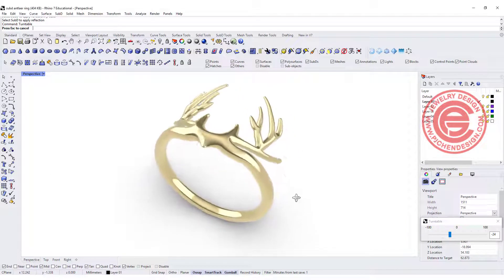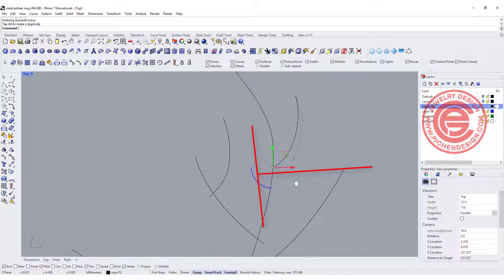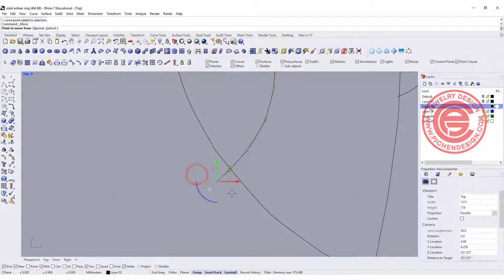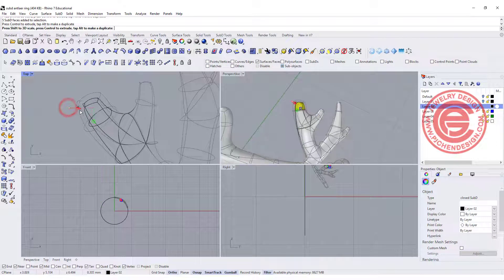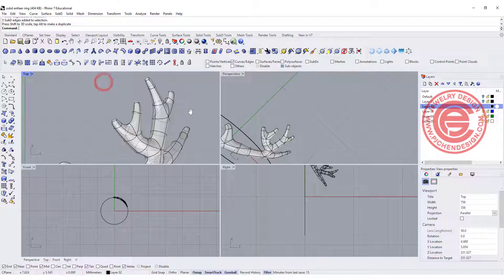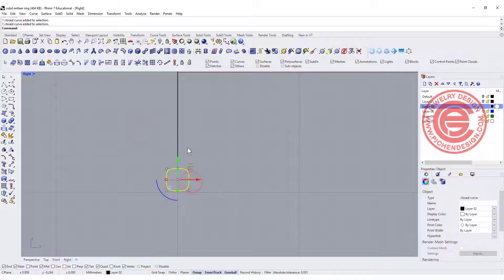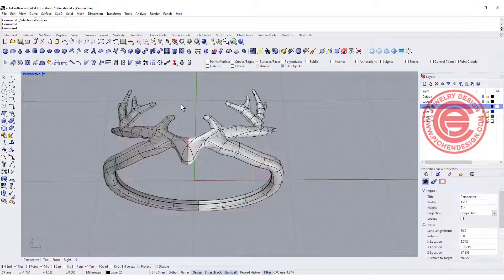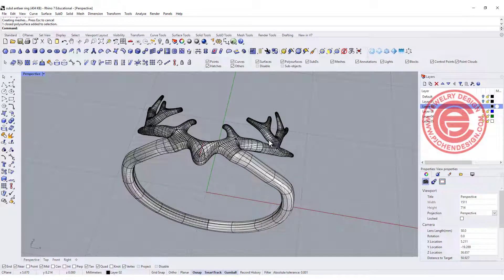CAD珠寶設計教學 [鹿角戒指] Rhino 3D SubD 之3D建模#191(請打開中文字幕)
在這支教學影片中，我想討論如何使用 Rhino SubD   創建這個鹿角戒指的 3D 模型。

✰ SubD Modeling for Jewelry Design with Rhino 7 (有中文字幕)

👉 觀看最新英文版珠寶設計3D建模教學，請加入PJ Chen Jewelry Design 的周報

它幫助我接觸到更多的人，讓我創作更多的視頻！